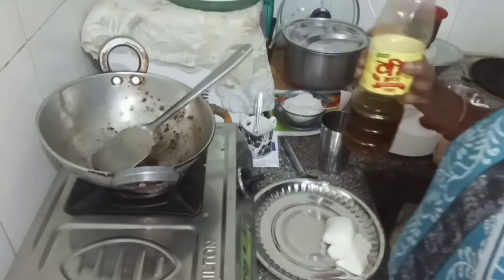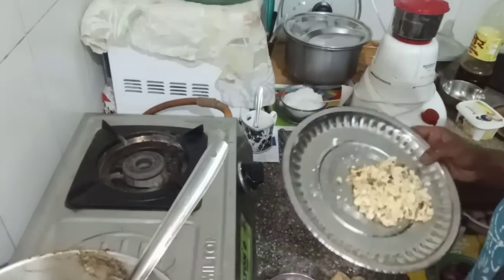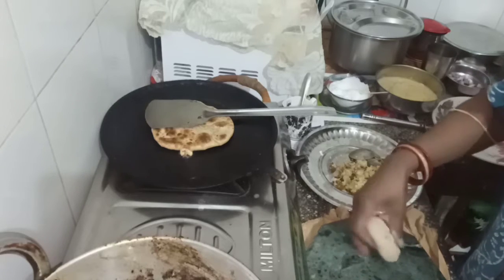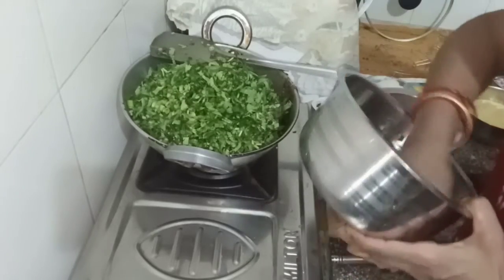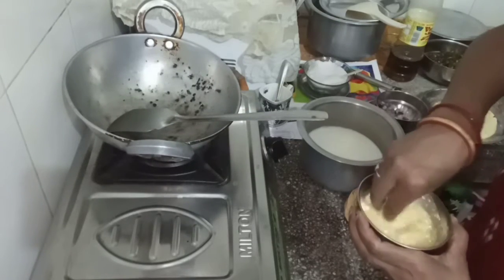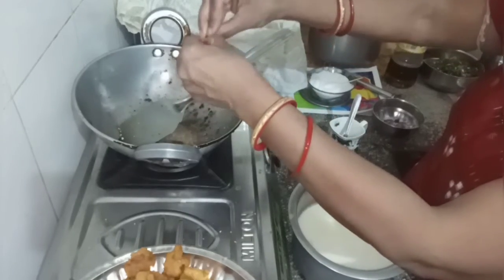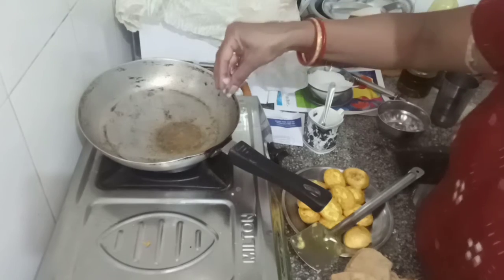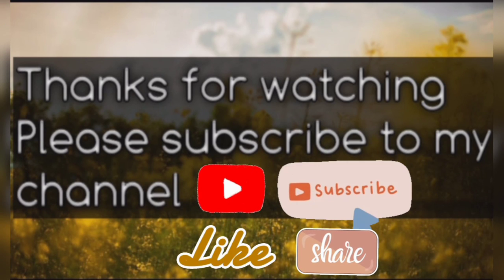Paneer Paratha Recipe | पनीर परांठा | Stuffed Paneer Paratha | Curry Pakuda, Egg Masala | (VLOG-83)